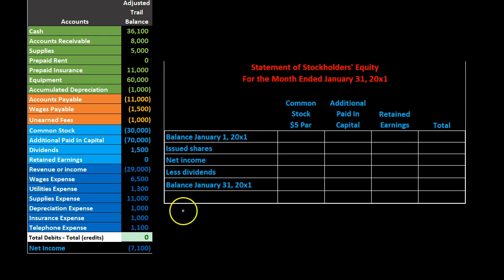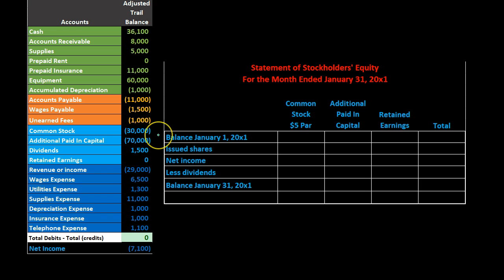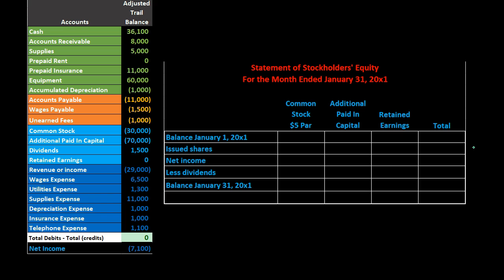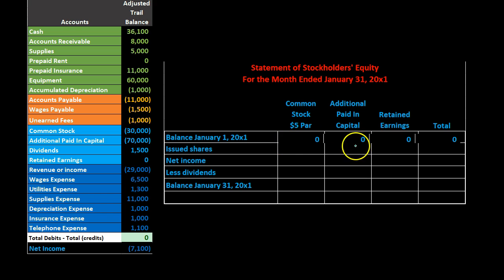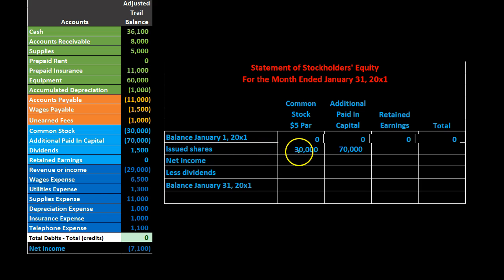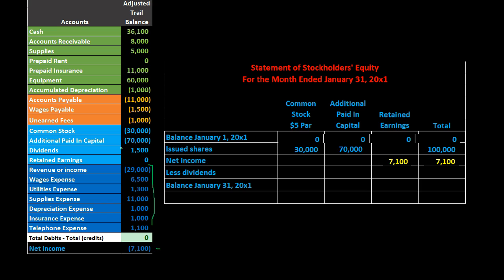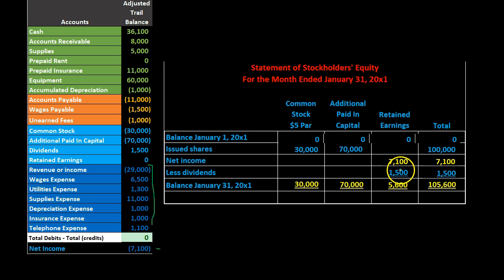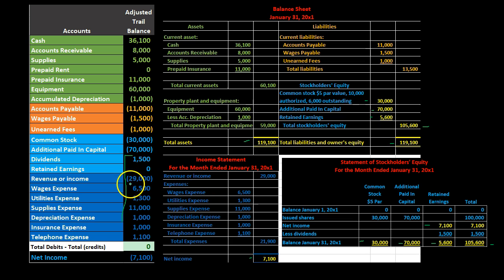Corporation Comp. Prob Statement of Equity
Corporation Comp. Prob (2). Statement of Equity